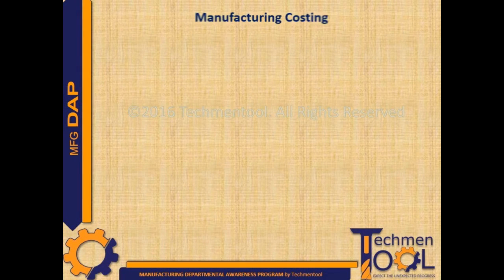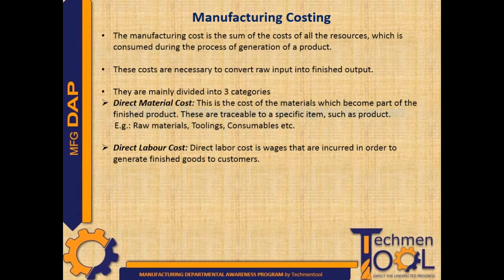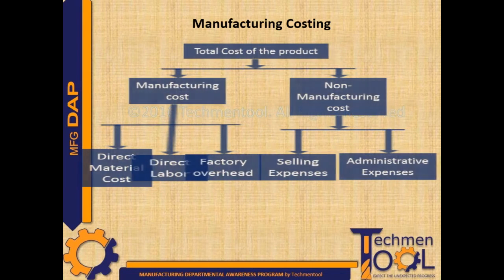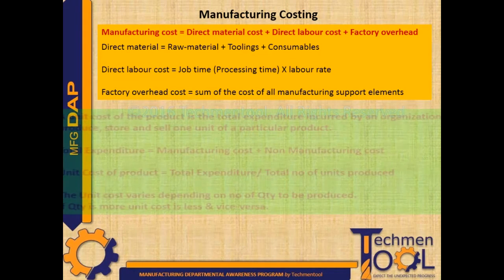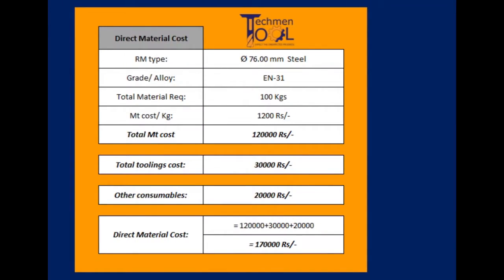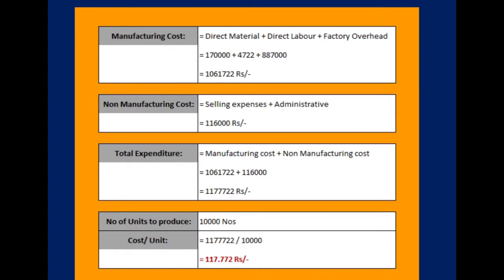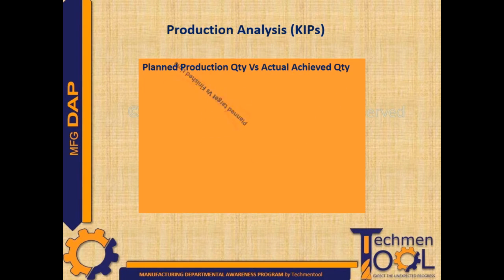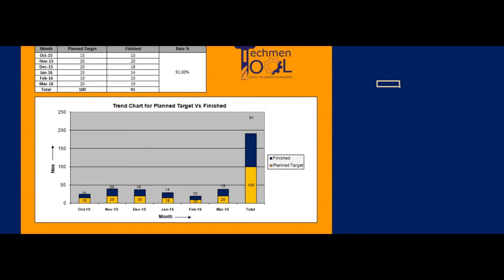How to calculate Manufacturing Cost? | Production Planning (PPC) | Explained with example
This video will discuss the basic information about manufacturing costing of manufacturing sector.